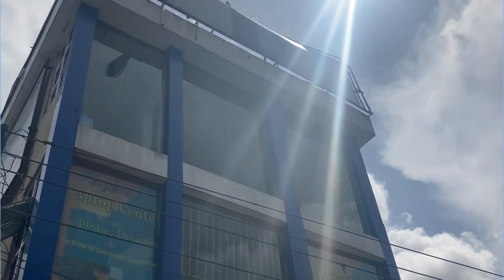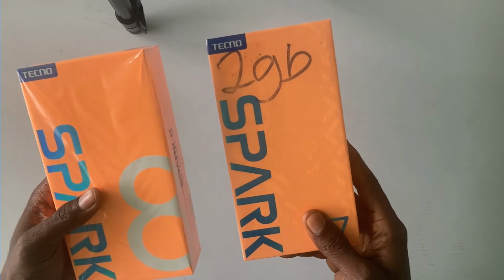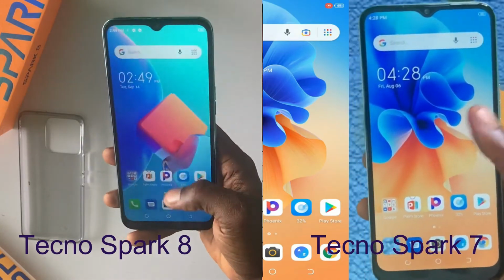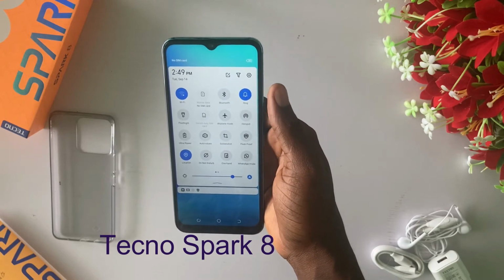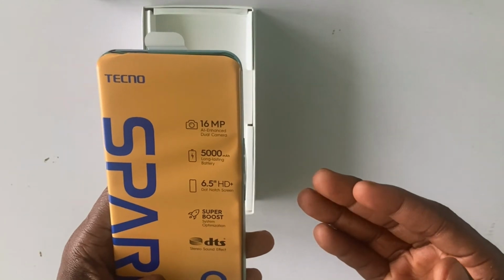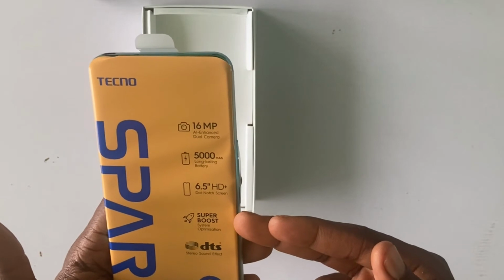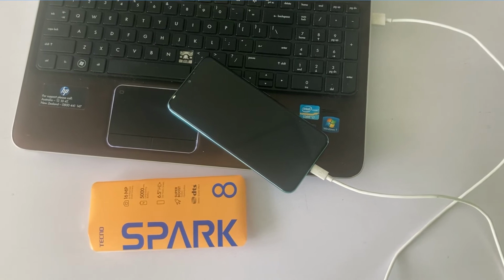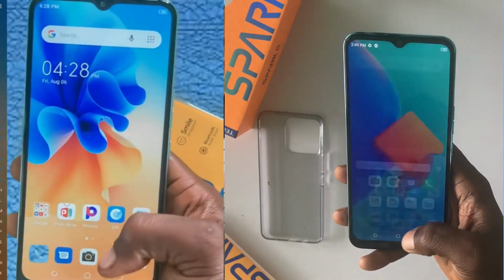Tecno Spark 7 vs Spark 8. What You Should Know Pidgin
The Spark 8 is the latest release in the spark family. However, the features of this spark 8 is similar to those on spark 7. The difference is simply minor improvements made on the already existing features in spark 7. Notice that tecno spark 8 and 7 have similar features. Here is what the difference between tecno spark 8 and tecno spark 7 is.